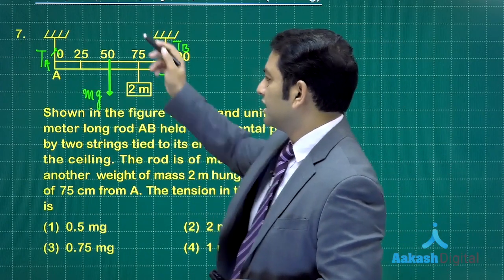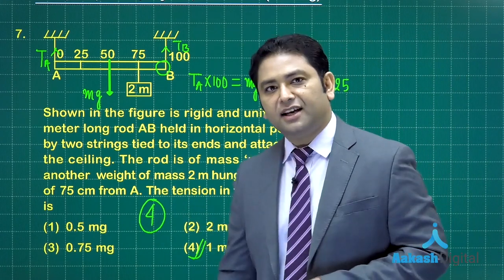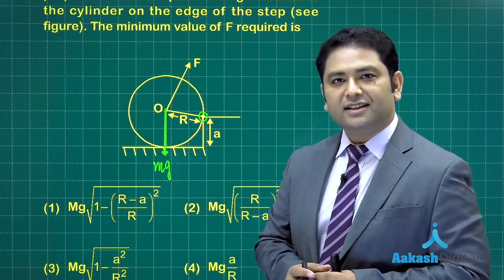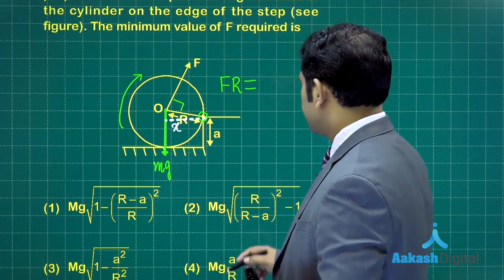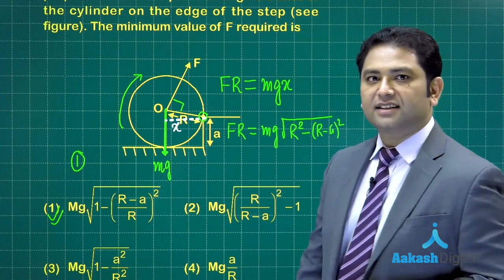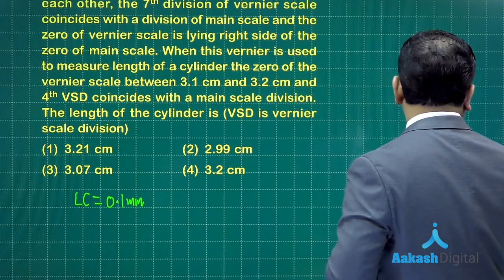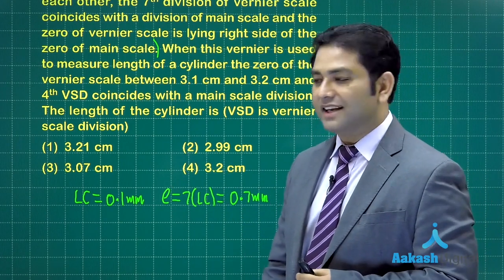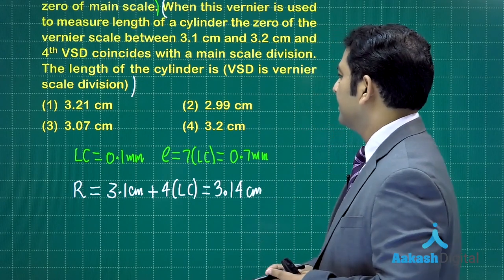Jee Main Solutions 2020 PHYSICS Mor Q 7 to 9